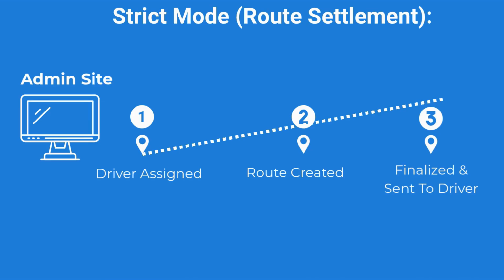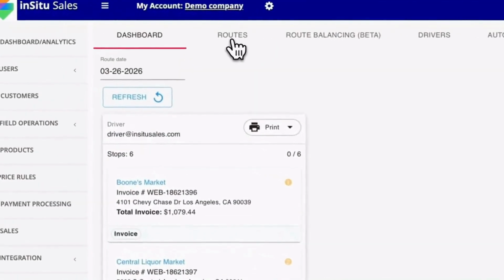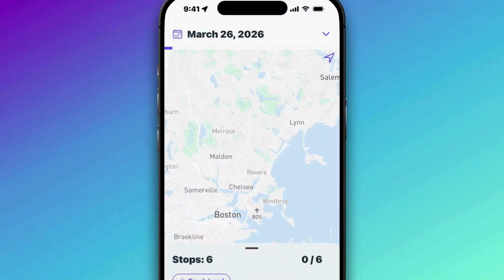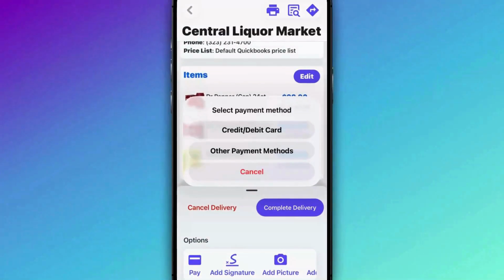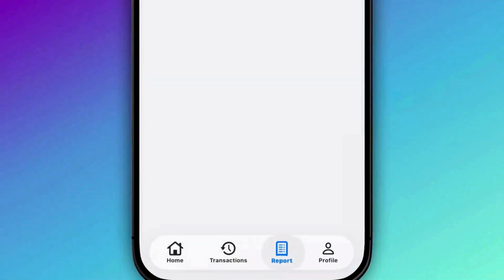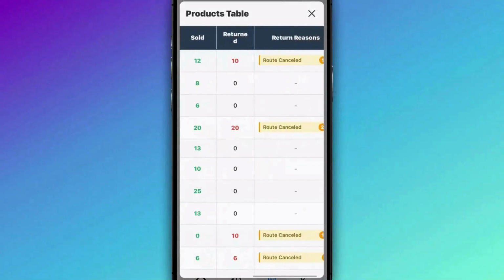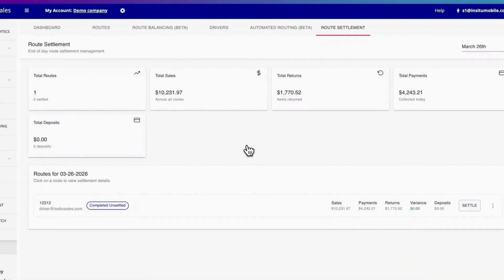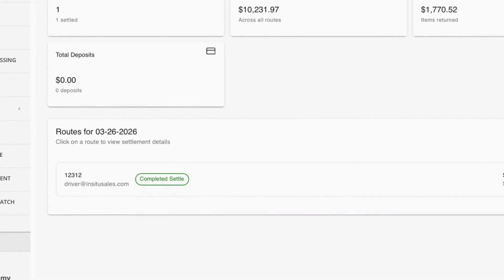inSitu Dispatch Route Settlement (Strict Mode) Tutorial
Learn how to access the Strict Mode (higher restrictions) version of inSitu Dispatch for delivery drivers.

Intro: 0:00
Difference Between Free Mode & Strict Mode: 0:05
Enable Route Settlement: 0:40
Verify Sending To Driver: 0:52
Review New Routes & Load Inventory Units As Driver: 1:05
Cancel Customer Deliveries & Add Notes 1:36
Route Review Reports: 1:45
View Returns: 2:00
View Product Table: 2:08
Settle (Confirm) Completed Routes As Admin: 2:27